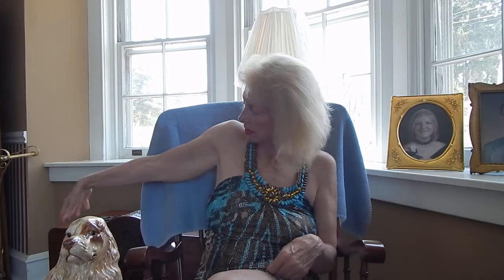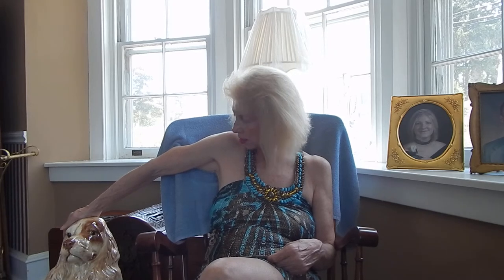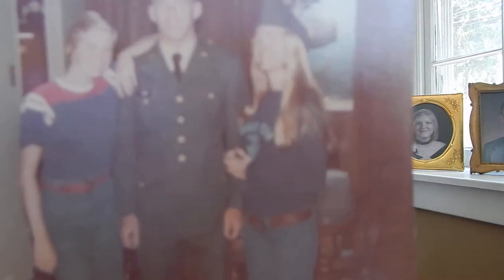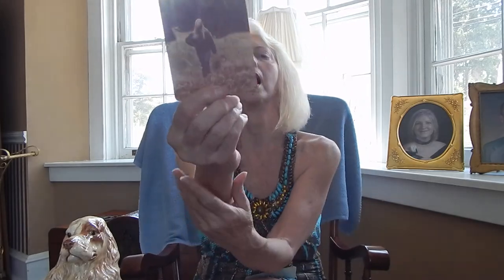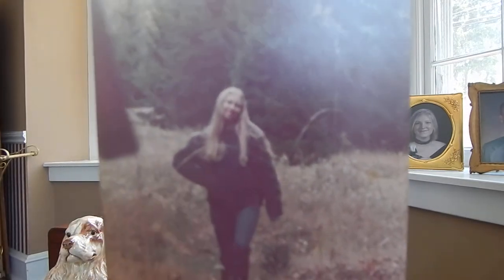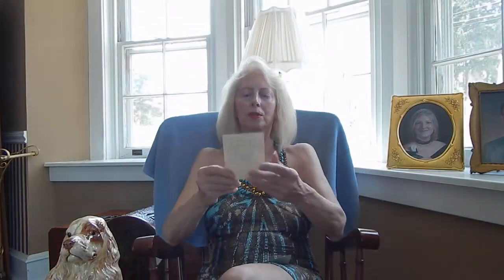"Daring To Dare" - Chapter 4 "Unconditional Love" part 4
Picture Time! Tish shows pictures: (1) Tish, brother Bill and sister Anna-Marie in happy times. (2) I fell in love with Brad's dog Dusty - a beautiful English Setter. (3)Tish pointing to a small pine tree in the woods.